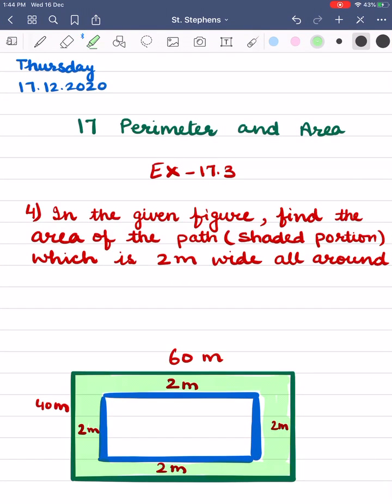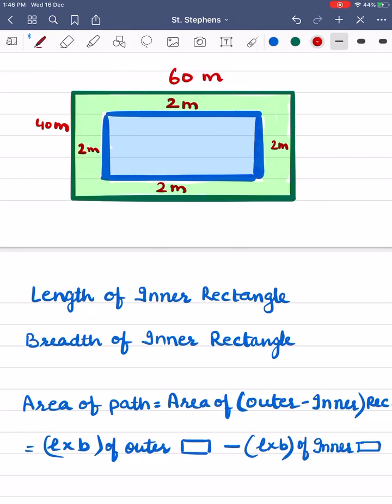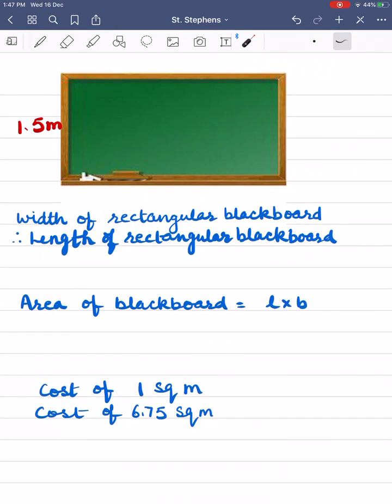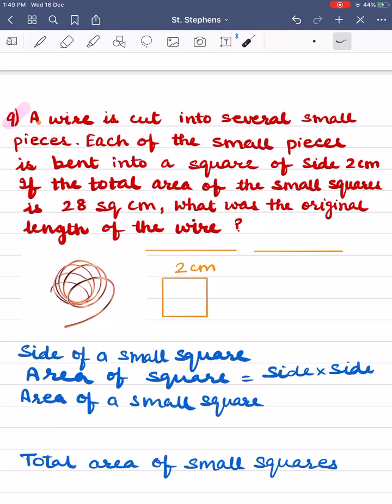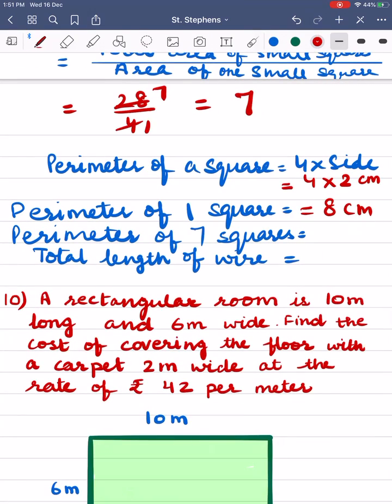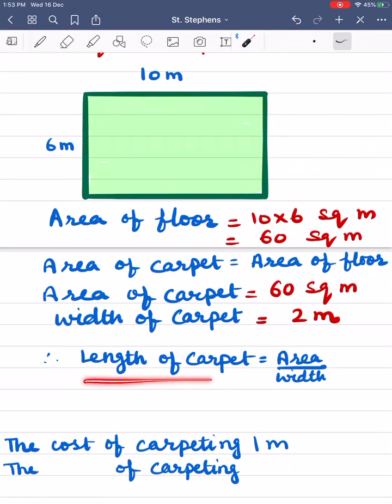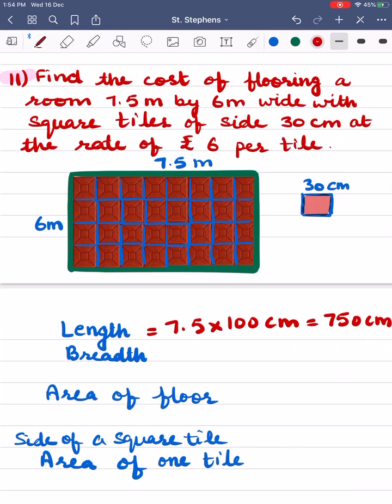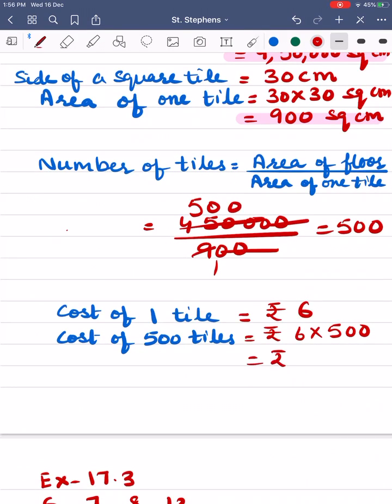chapter 17 perimeter and area part 4